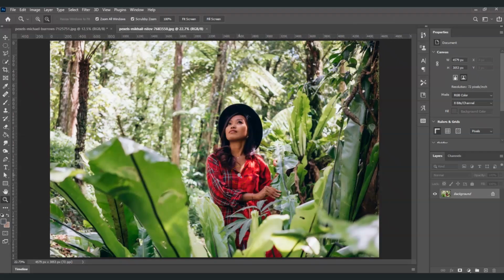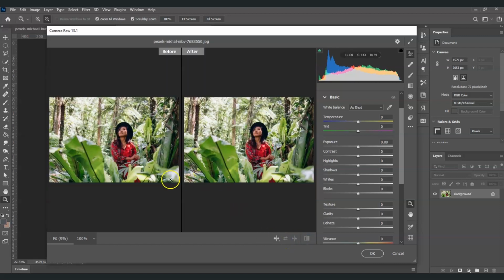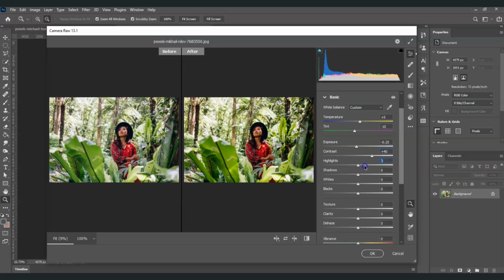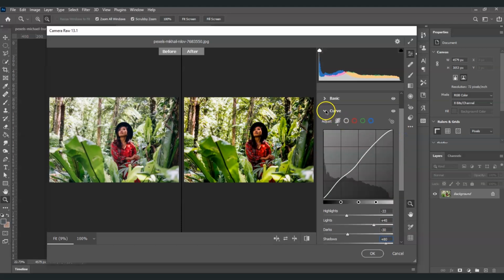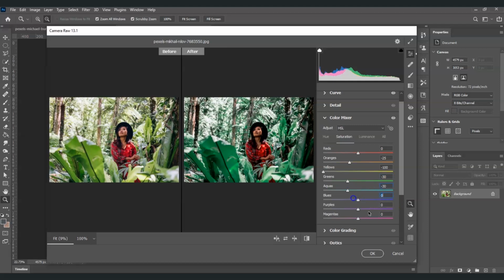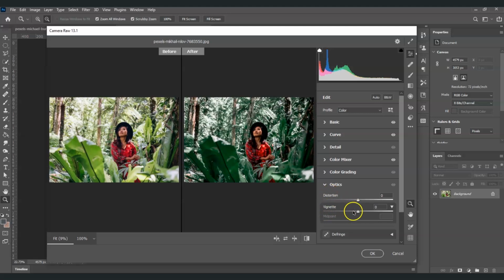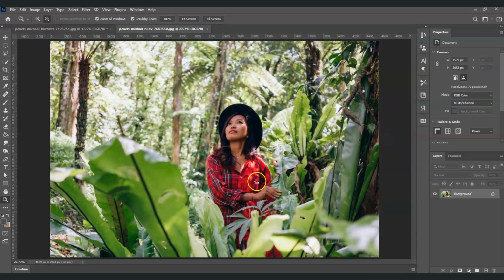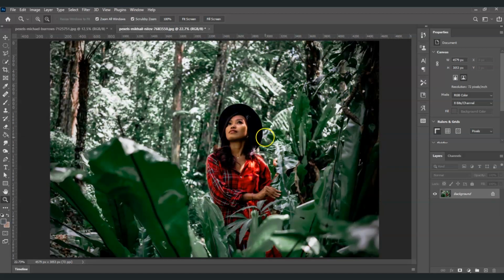How to Make Green Color Grading in Photoshop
In this tutorial, I'll guide you through the process of creating a stunning green moody color grade using Adobe Photoshop. Perfect for giving your photos a dramatic and atmospheric feel, this technique is ideal for nature photography, portraits, and more. Follow along as we adjust hues, contrast, and shadows to achieve that perfect moody green tone!